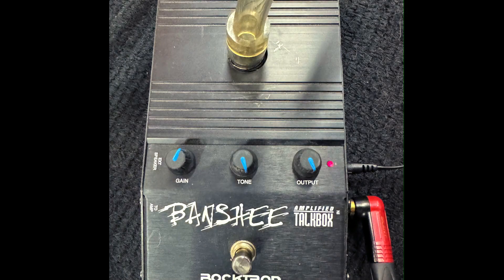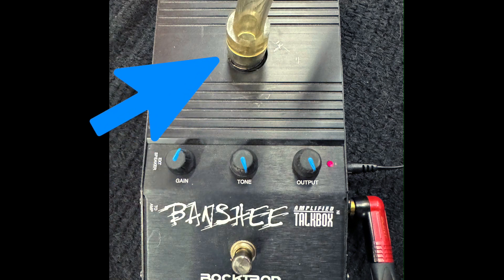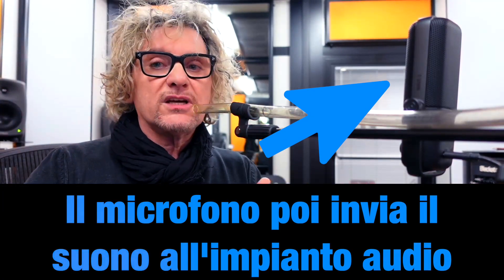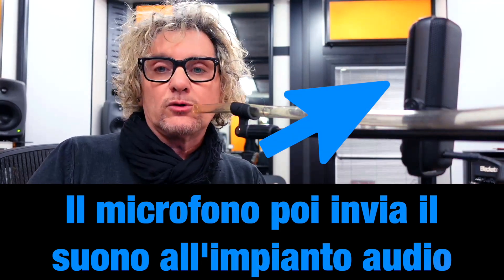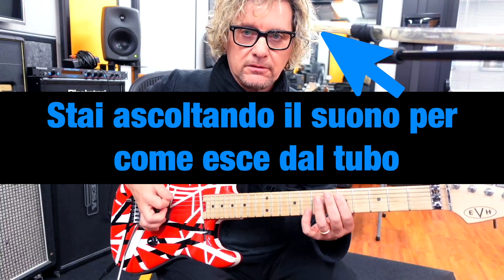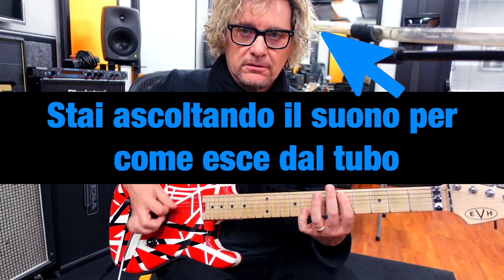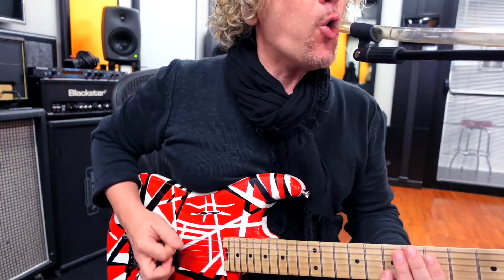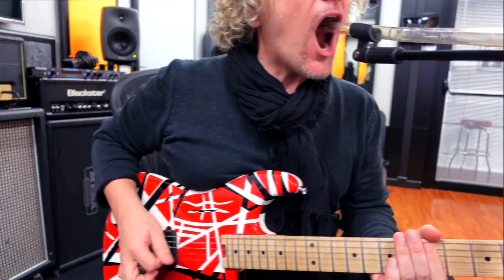Stupidations - Il Talk Box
Spiego il percorso del segnale per sicurezza.

1) Il suono esce dalla chitarra elettrica tramite il jack
2) Il jack è collegato a quella scatola che vedi a terra (il Talk Box "Banshee" della Rocktron). Quella scatola contiene al suo interno un piccolo amplificatore (con controlli di Gain. Volume e Output regolabili) il cui altoparlante incassato è volto verso verso il buco al quale vedi attaccato il tubo.
3) Il suono ora emesso dall’altoparlante entra nel tubo che lo conduce fino all'altra estremità, dove si trova la bocca del chitarrista. Il chitarrista può così "modulare le vocali" del suono. Non canta, semplicemente muove la bocca "come stesse parlando", soprattutto mimando le vocali". ATTENZIONE: di fronte alla bocca del chitarrista è posizionato un un microfono.
4) Il microfono (attorno al quale è spesso "nastrato" il tubo di gomma per tenerlo vicino) capta il segnale che esce dalla bocca del chitarrista e lo trasmette all’impianto voce. Così facendo raggiunge il pubblico.

Nota: per tutti gli altri suoni di chitarra dovrai tornare "switchando" alla tua amplificazione standard (Ampli microfono o modeler che sia)

Mi auguro di essere stato d’aiuto

P.S. Se sei interessato a questo tipo di informazioni attendi il video corso di effettistica della RGA. Ci stiamo lavorando!